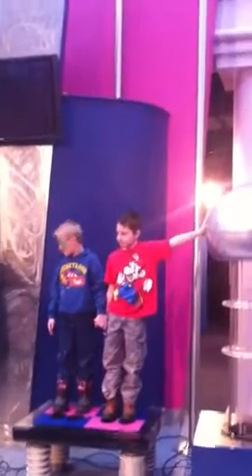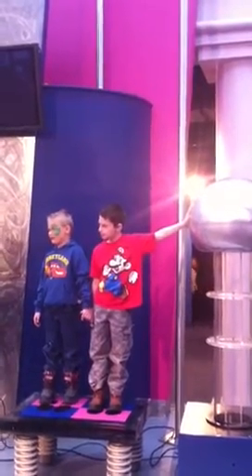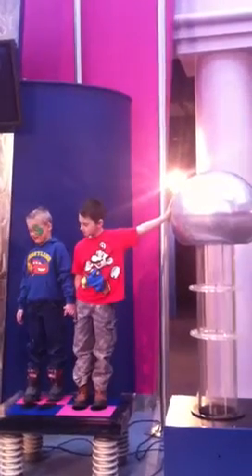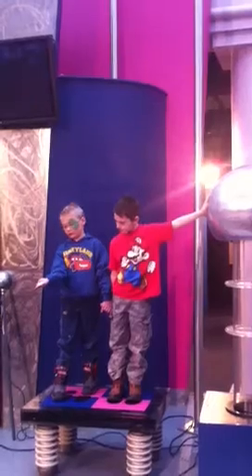JJ science centre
Static